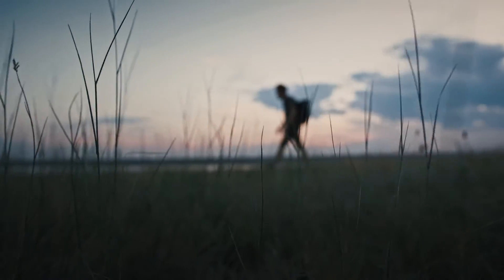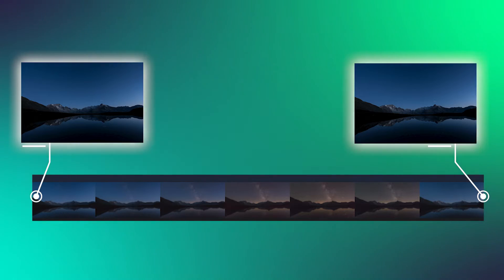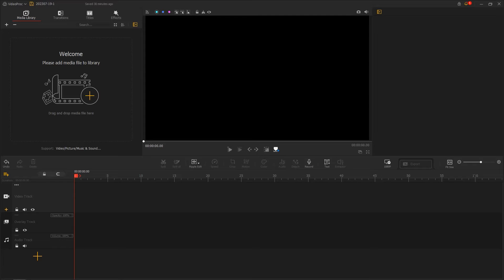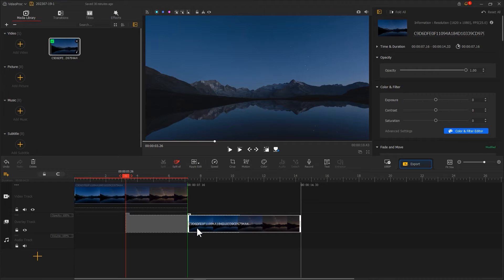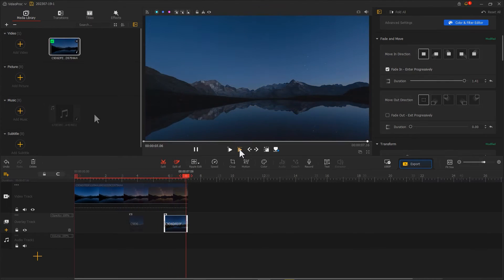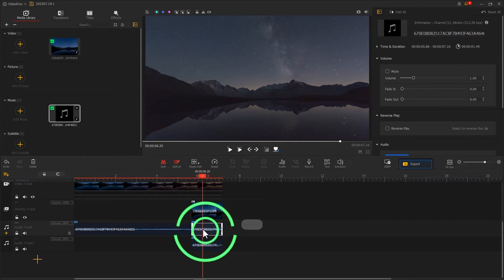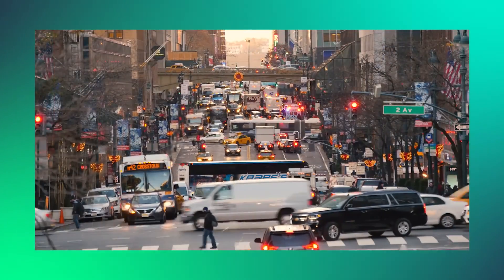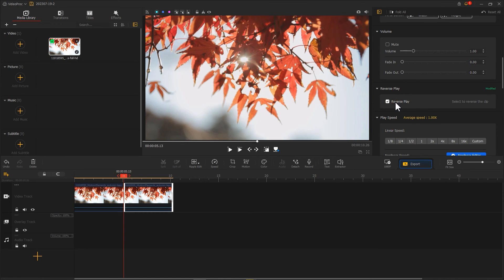Create a Perfect Loop Video Effect for TikTok, Instagram and More - VideoProc Vlogger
You might have seen the loop video effect on social media before, which refers to a visual effect that seamlessly repeats a short video clip in a loop, creating an engaging and continuous playback experience. When a video is set to loop, it plays from the beginning again once it reaches the end, and this process continues indefinitely. Thus, in today's video, we are going to show you how to do a perfect loop video effect that you can use on social media. Thus, without further ado, let's get into today's video.

Timestamp:
00:00 Intro
00:41 loop video
01:31 Method 1. Fade in
03:58 Method 2. Reverse